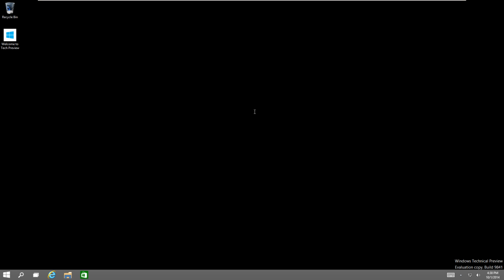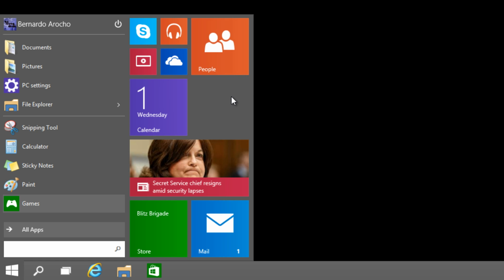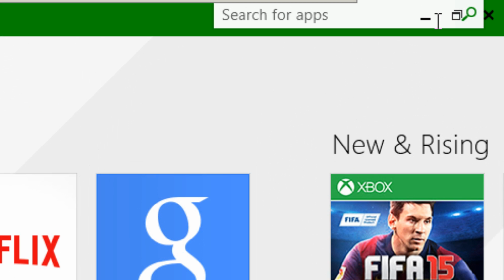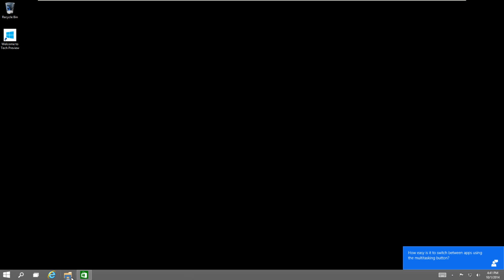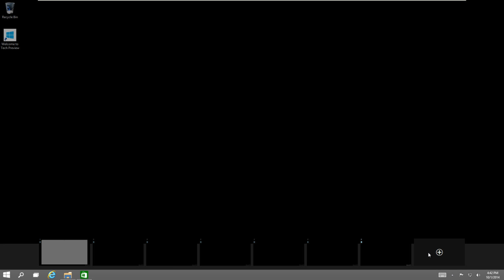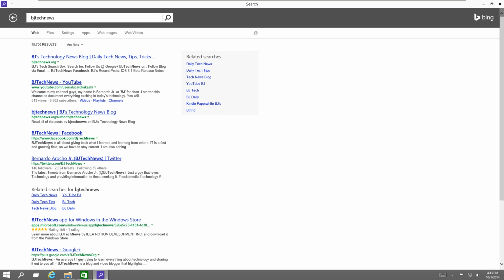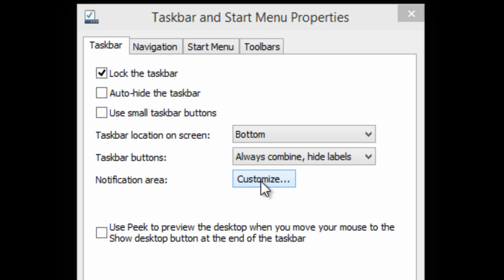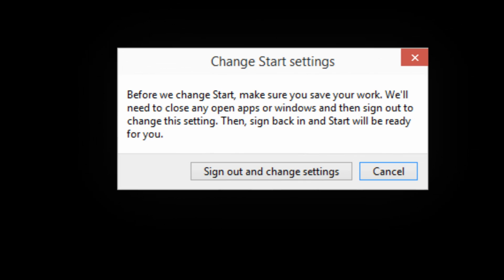Windows 10 Review!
Okay, giving you guys a run through on what's new with Windows 10. Many things to talk about, but I'm only showing you guys the basics before I dive into the OS and find out what really makes Windows 10 tick. Stay tune for more videos to come and enjoy :)

For Discount Audio46 products use: BJTECHSAVES